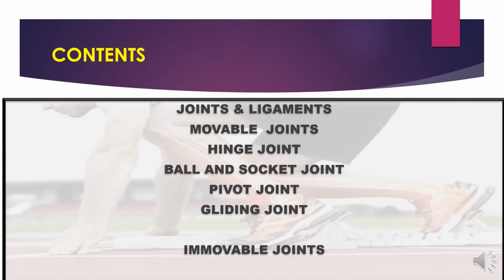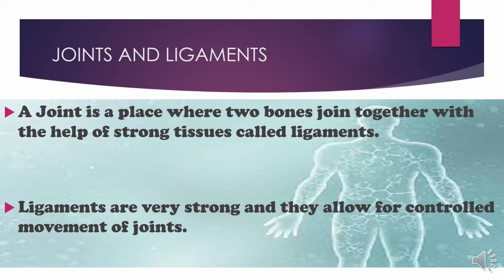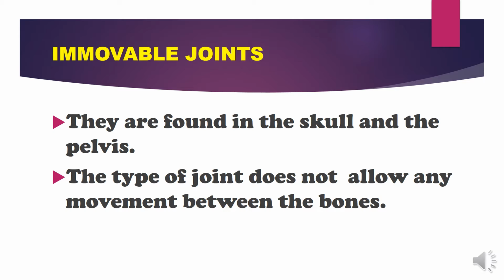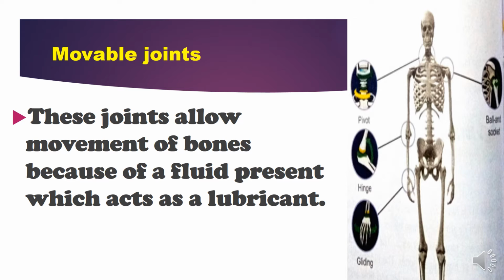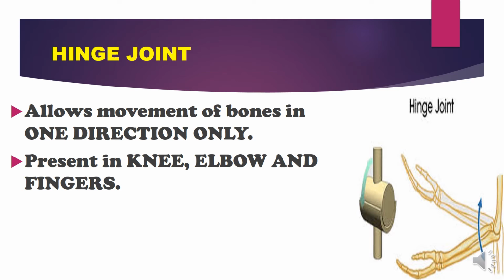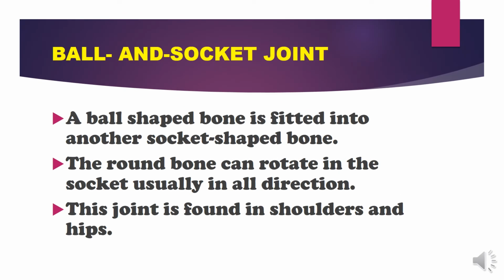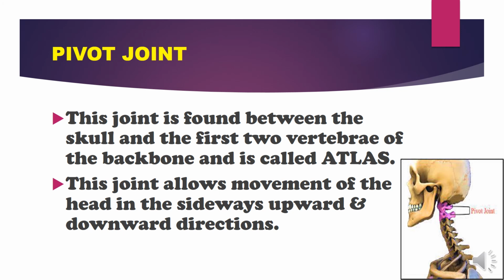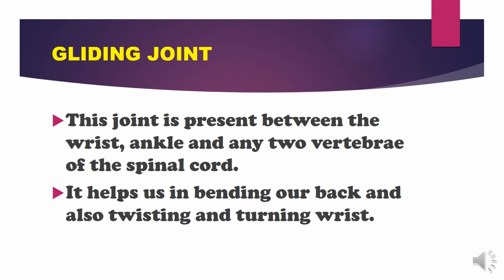PART 2 OUR SKELETON SYSTEM